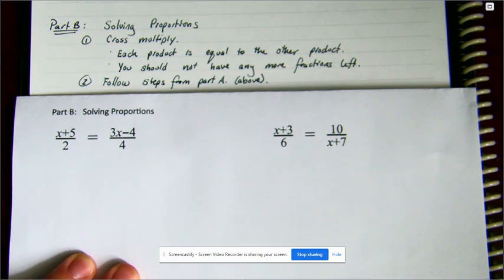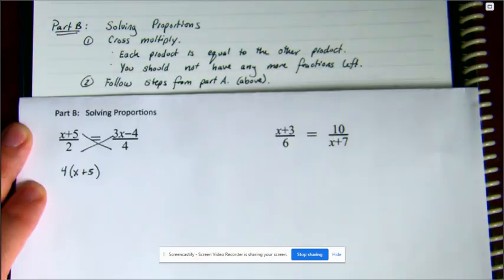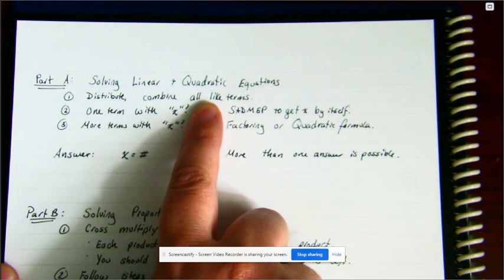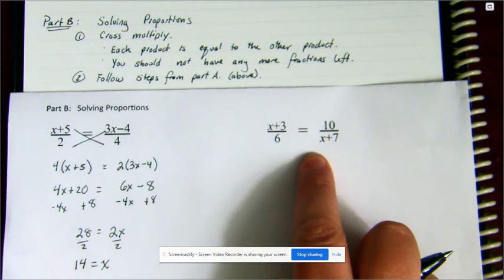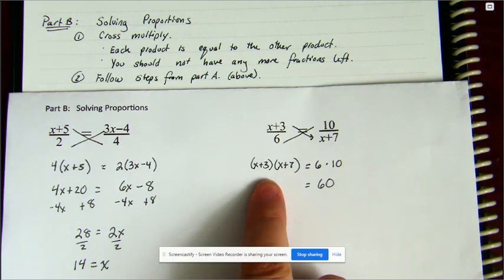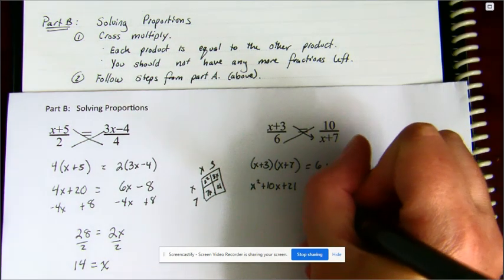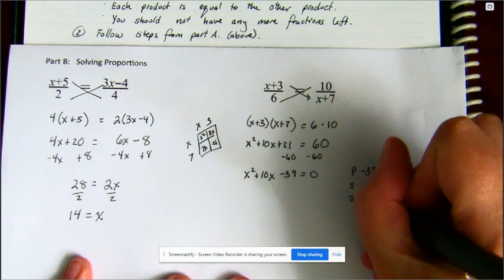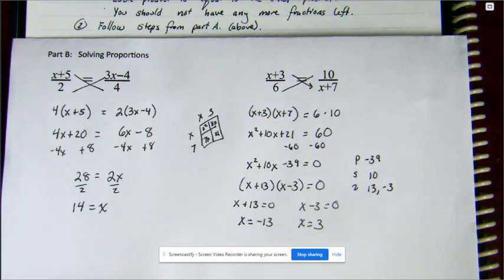CA2 Week 5 Part B Video